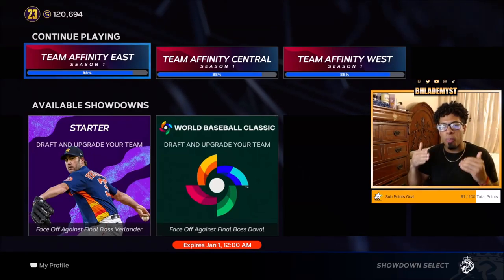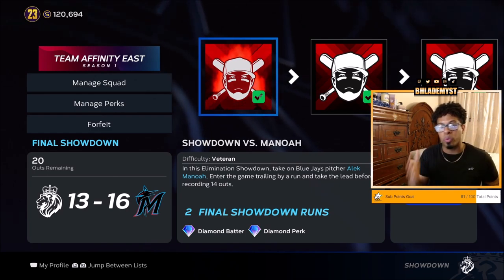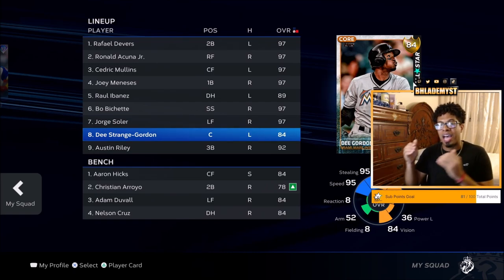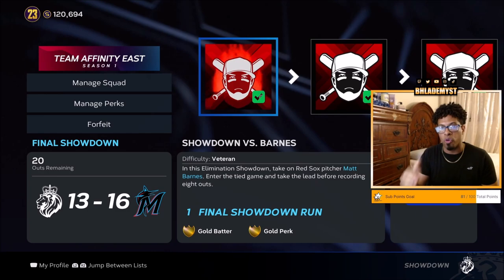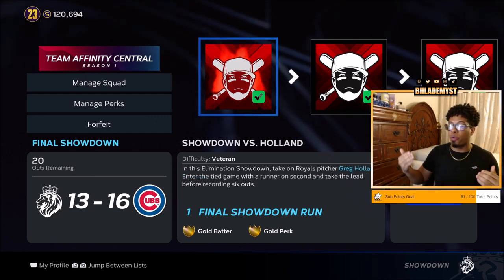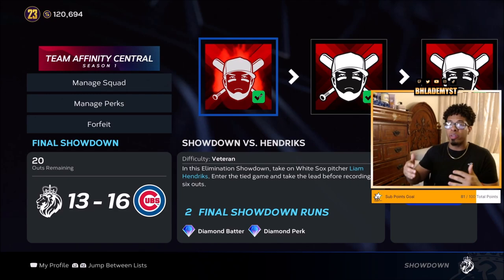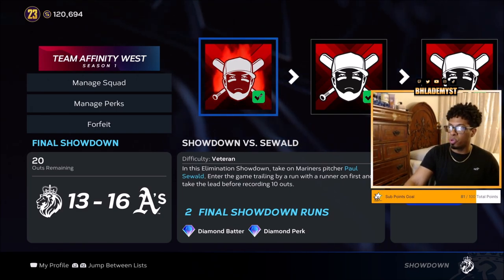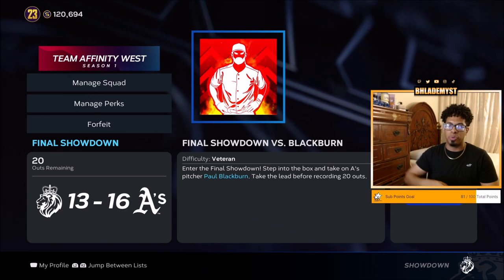How to BEAT SHOWDOWN 100% EVERY TIME